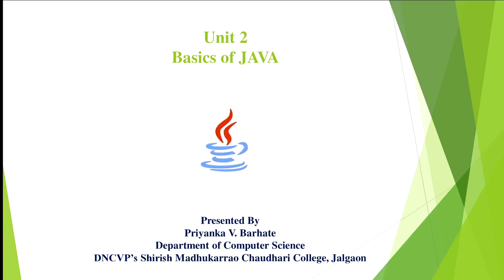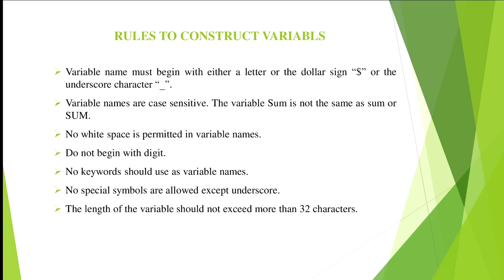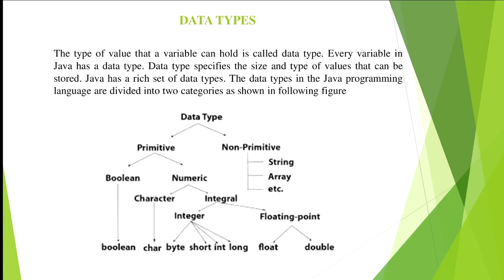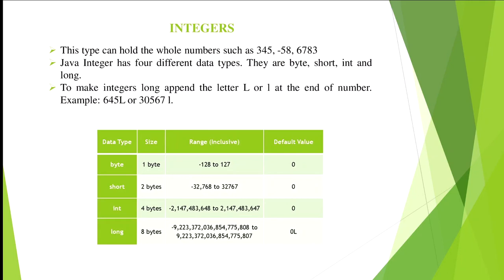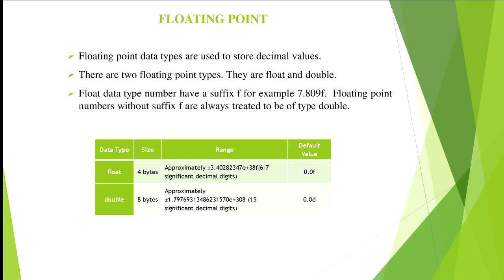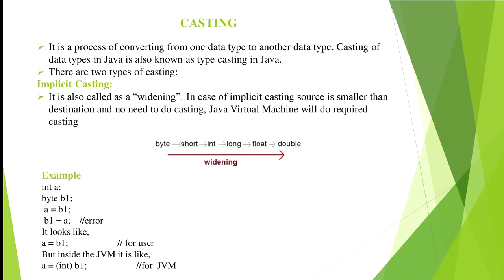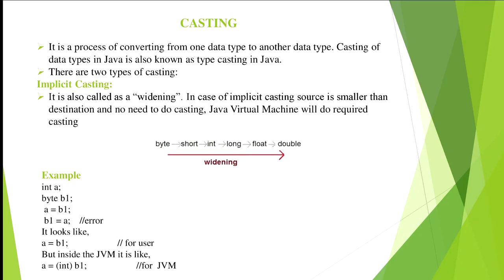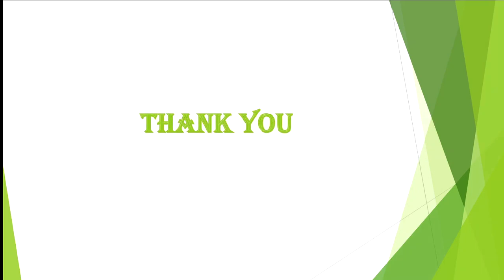INTRODUCTION TO JAVA Part I